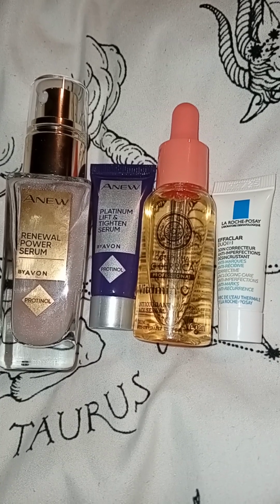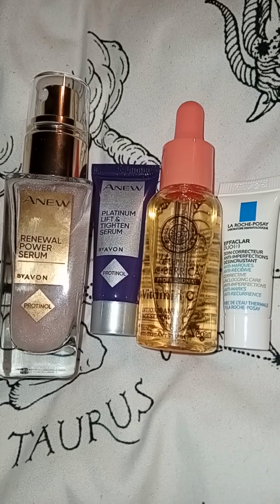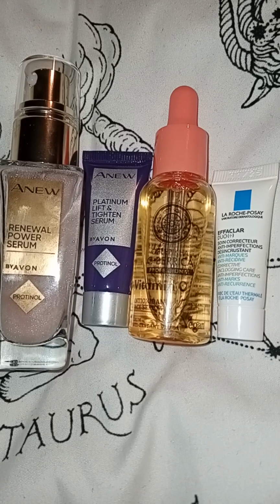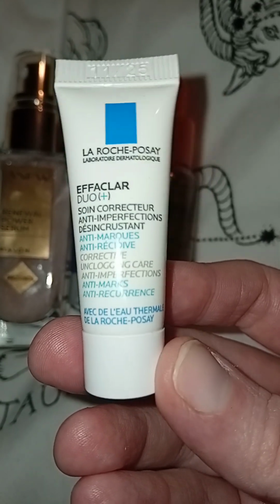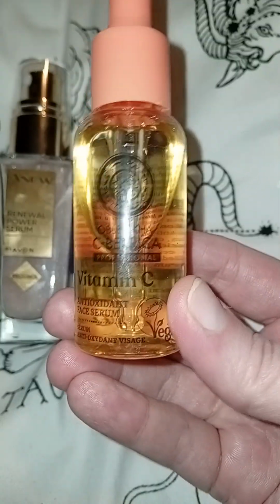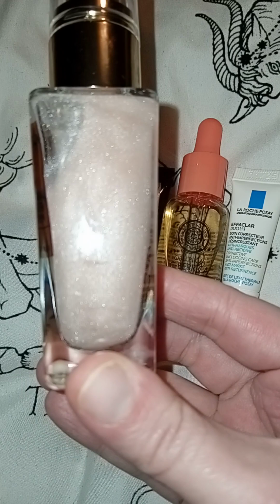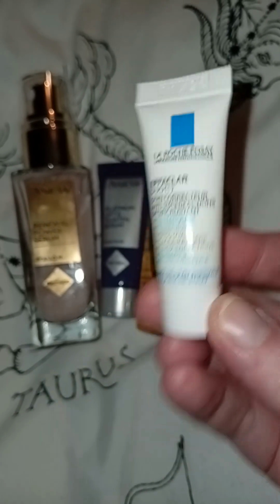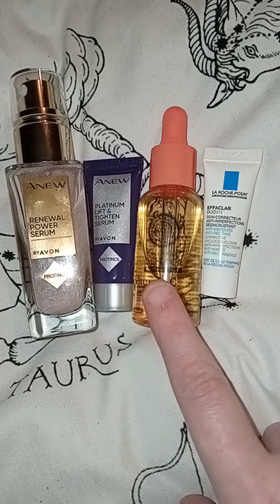Beauty Inventory Part 1 Skincare Serums. The Beauty No Buy Year 2024!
Beauty Inventory Part 1 Serums. The Beauty No Buy Year 2024!